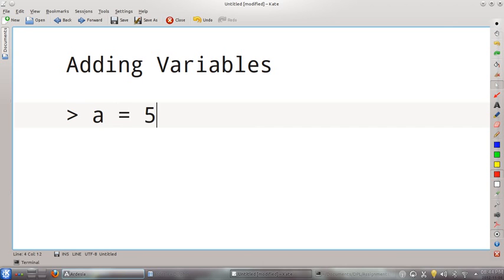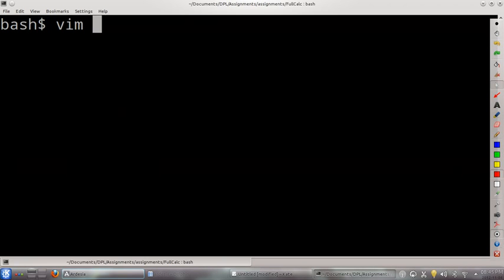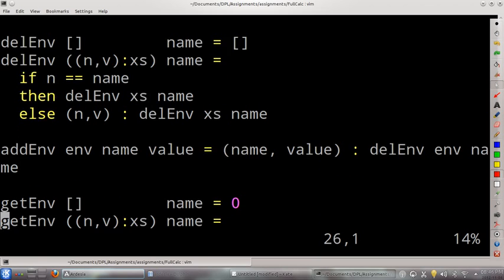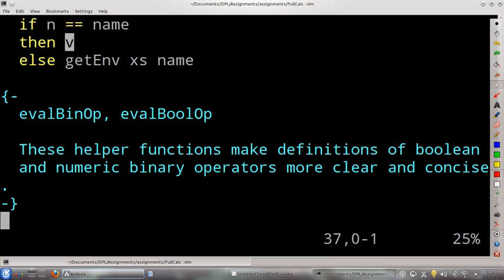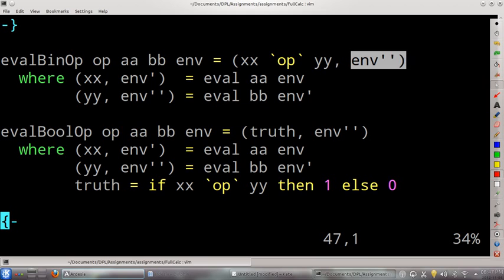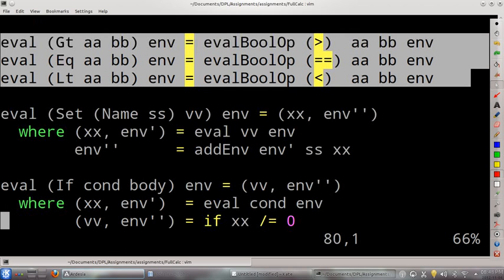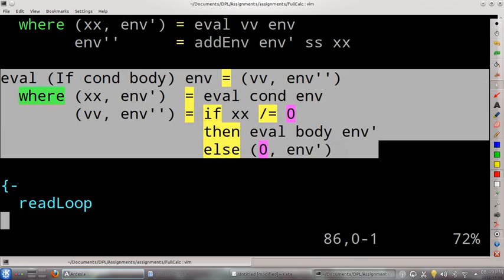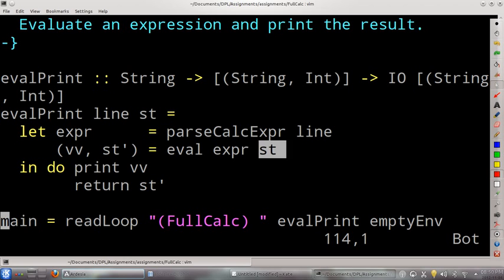DPL Week 2 - 06 Adding Variables